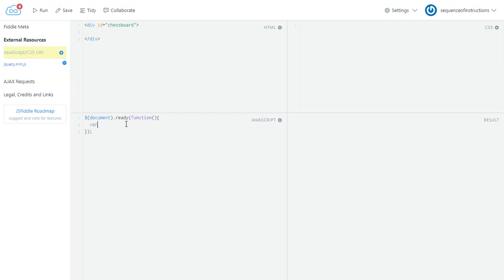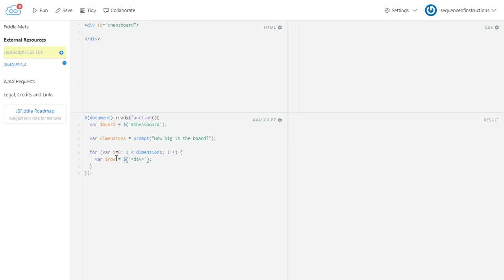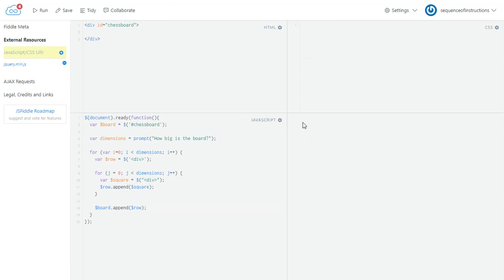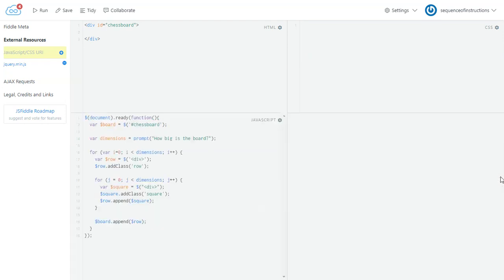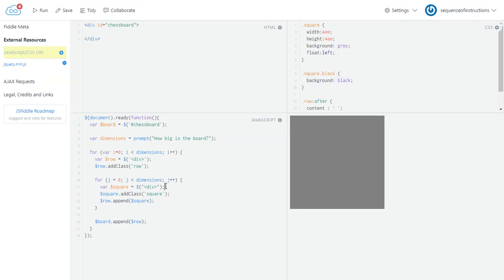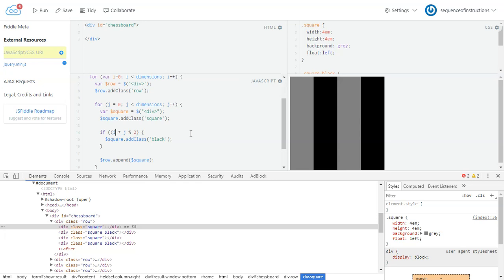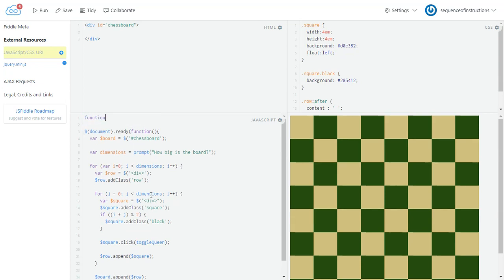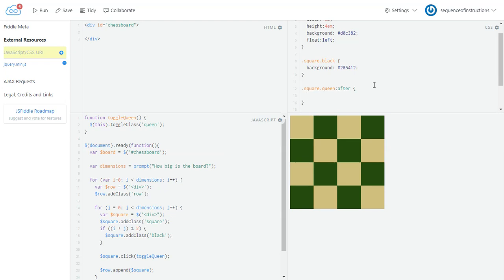Chess Board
In this video, we hack together a chess board with a variable number of squares to assist in solving the Queens Problem.

Languages used:
HTML
JavaScript (with jQuery)
CSS